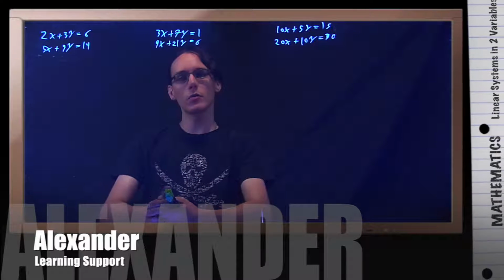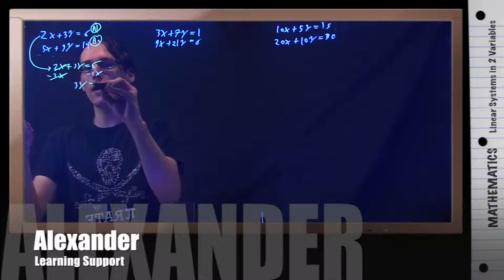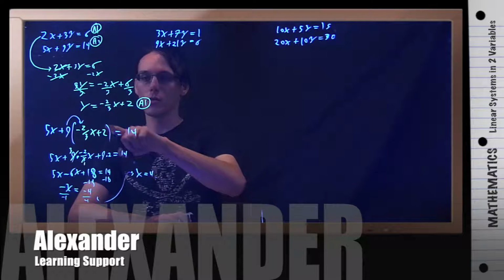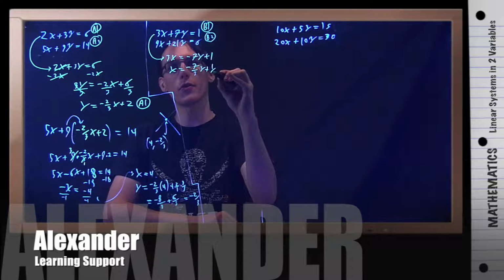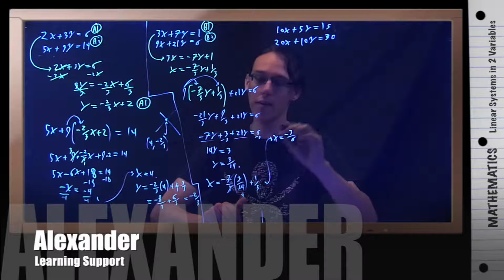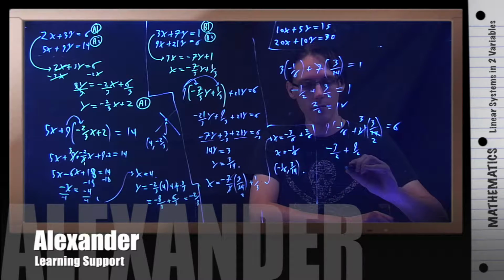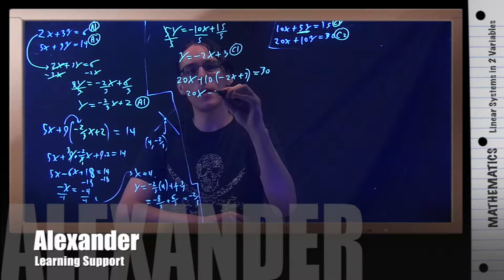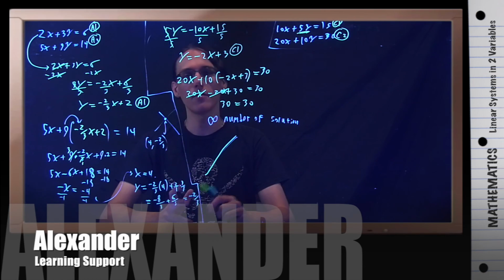Linear Systems in Two Variables Substitution